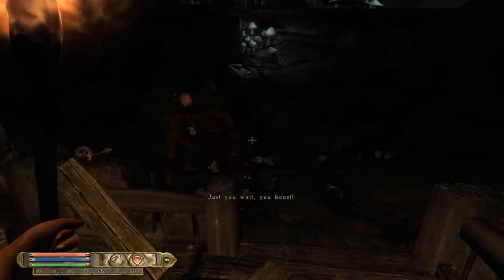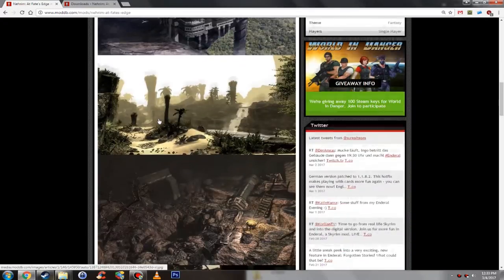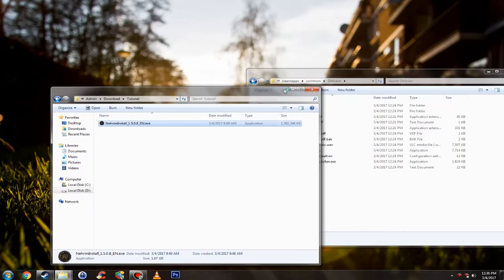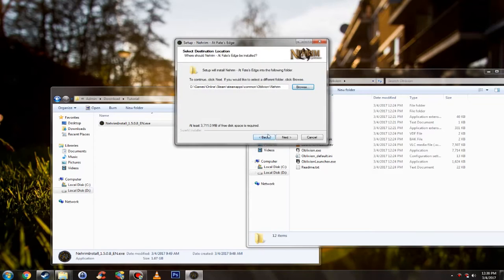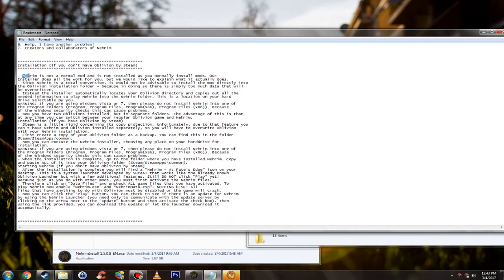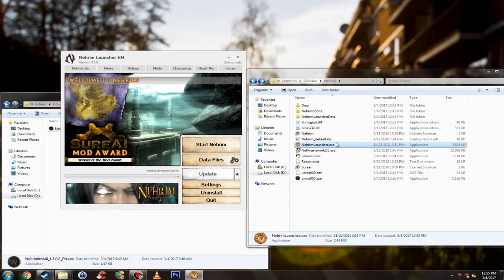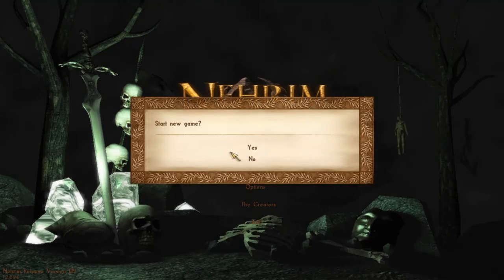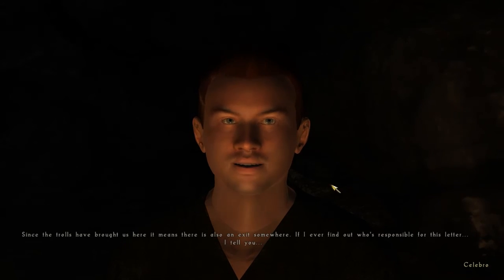How to Install - Nehrim: At Fate's Edge | 1.5.0.8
If you enjoyed the video, please consider leaving a "Like" ツ

»Mod« Total Conversion for Oblivion: "Nehrim - At Fate's Edge" is a finished Total Conversion for the RPG The Elder Scrolls IV: Oblivion. That means it is a self-contained game that bases upon the Oblivion game engine, but has no relation to Oblivion's lore. It is a world in which neither Tamriel nor any other TES based name exists.

Mod Version 1.5.0.8

»Info« Oblivion is one of the best RPGs of all time like never before. Step inside the most richly detailed and vibrant game-world ever created. With a powerful combination of freeform gameplay and unprecedented graphics, you can unravel the main